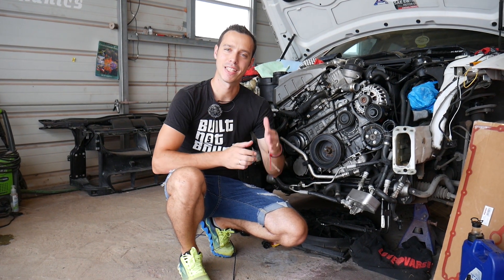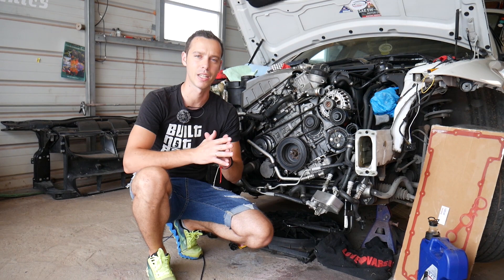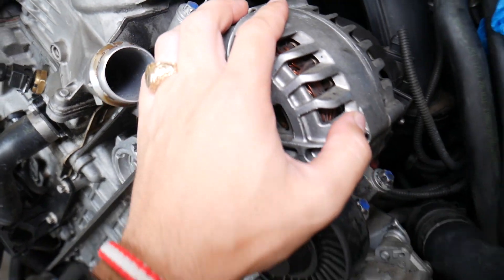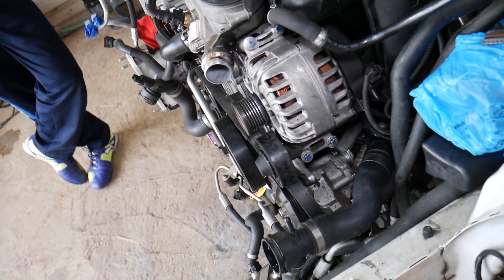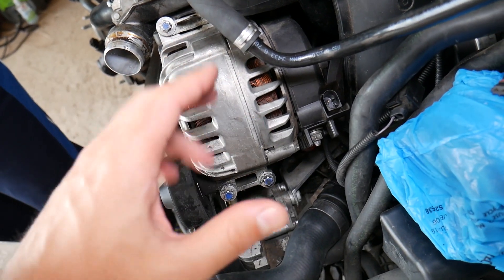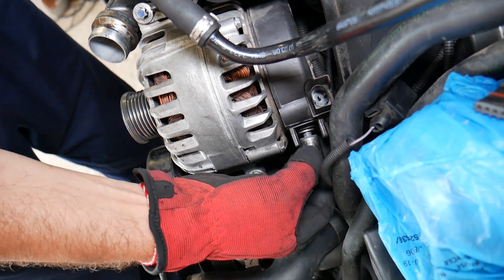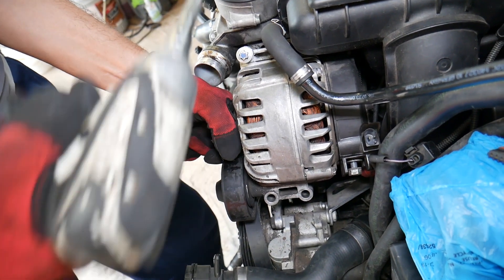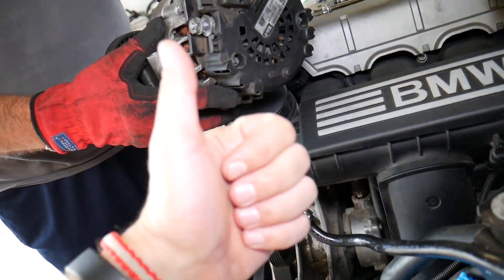HOW TO REPLACE ALTERNATOR ON BMW E63 E64 E65 E66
If you have BMW 6 series E63, E64, F06, F12, F13 and you need to replace alternator or you want to know how to remove alternator on BMW 6 series E63, E64, F06, F12, F13 we will explain that in this video. We demonstrated how to replace alternator on BMW with N52 engine but the procedure should apply to most 6 cylinder engines such as N51 N52 N53 N54 N55 that have been used in BMW 6 series E63, E64, F06, F12, F13.

This video may be helpful on testing alternator diode on the following:
2003 BMW e63 e64 Alternator Replacement Removal Location
2004 BMW e63 e64 Alternator Replacement Removal Location
2005 BMW e63 e64 Alternator Replacement Removal Location
2006 BMW e63 e64 Alternator Replacement Removal Location
2007 BMW e63 e64 Alternator Replacement Removal Location
2008 BMW e63 e64 Alternator Replacement Removal Location
2009 BMW e63 e64 Alternator Replacement Removal Location
2010 BMW e63 e64 Alternator Replacement Removal Location
2011 BMW F06, F12, F13 Alternator Replacement Removal Location
2012 BMW F06, F12, F13 Alternator Replacement Removal Location
2013 BMW F06, F12, F13 Alternator Replacement Removal Location
2014 BMW F06, F12, F13 Alternator Replacement Removal Location
2015 BMW F06, F12, F13 Alternator Replacement Removal Location
2016 BMW F06, F12, F13 Alternator Replacement Removal Location
2017 BMW F06, F12, F13 Alternator Replacement Removal Location

Parts for N52 Engine:
► Alternator N52 Engine (check fitment)

•Cameras
Panasonic Lumix FZ300

•Tripod
Polaroid 72-inch

•Microphone
Polaroid Pro Video Condenser

•Light
NEEWER 160 LED CN-160 Dimmable

•Camera
Sony HD Video Recording HDRCX405